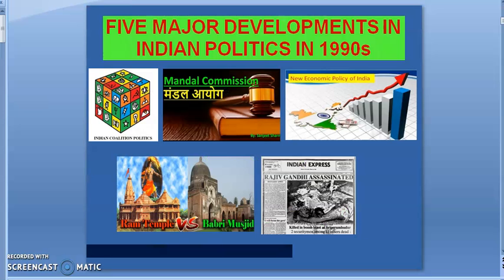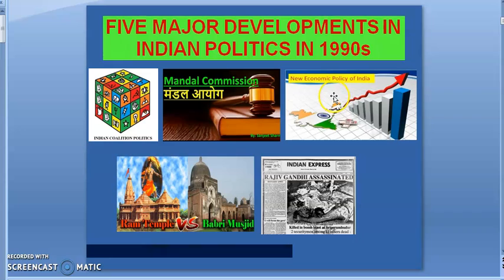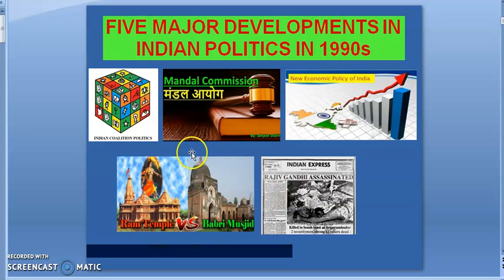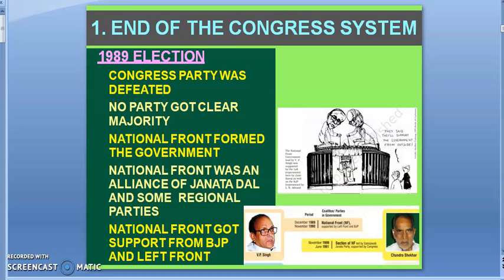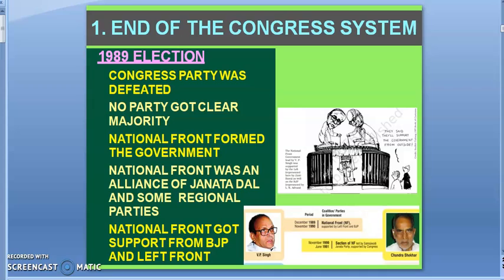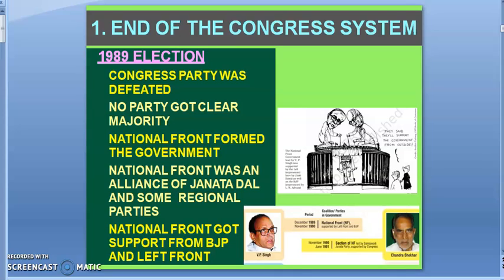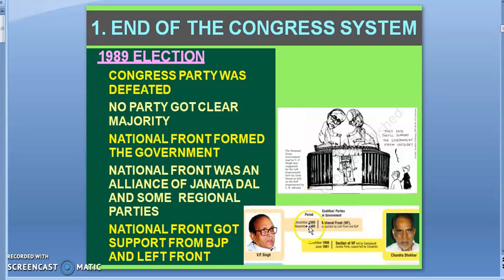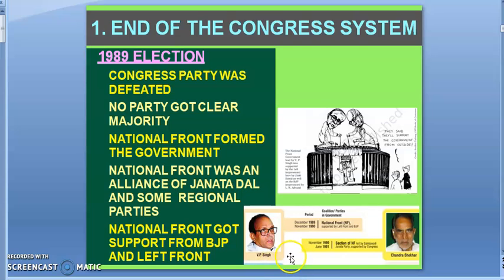Class 12th, Subject Political Science, Chapter 9, Part 1